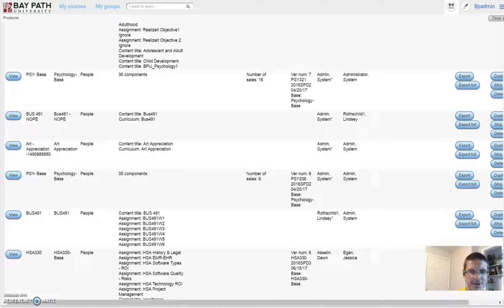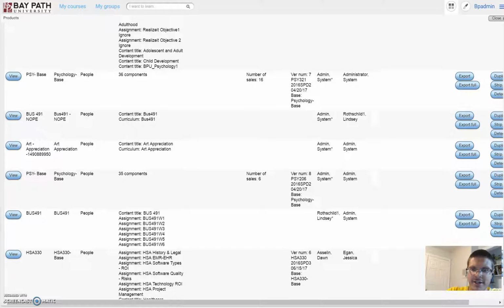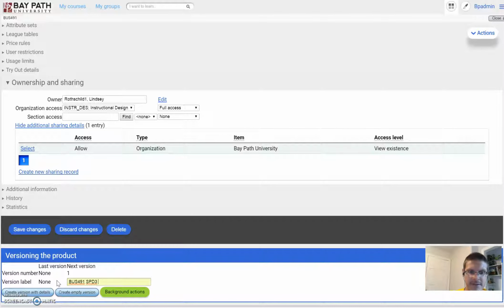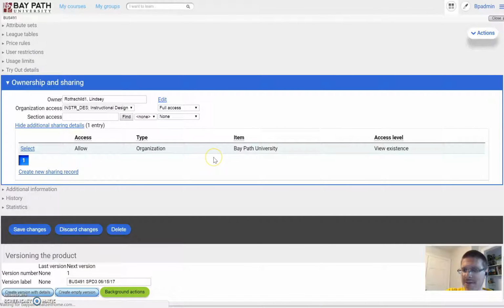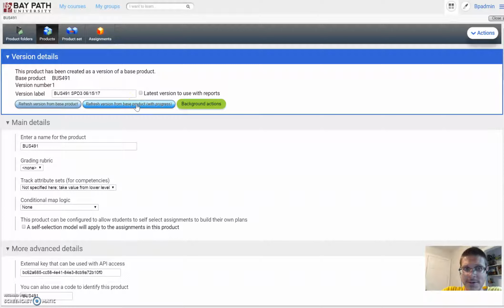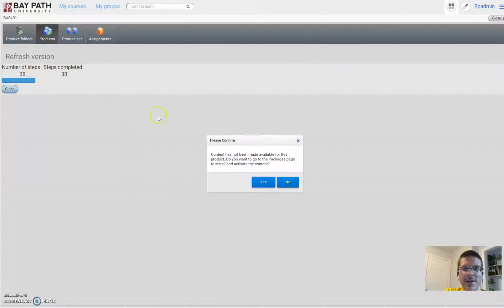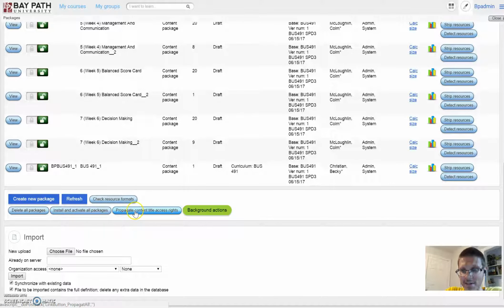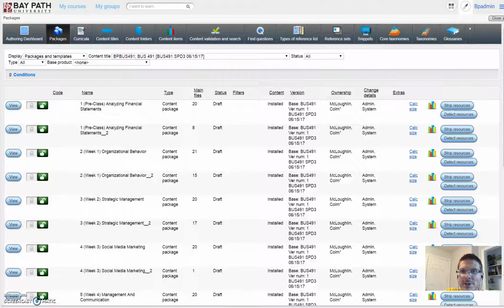RIT- Versioning, Refresh, Install Activate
Another crash course in RIT, to be done after content is set and assignments created, but before linking these to Canvas